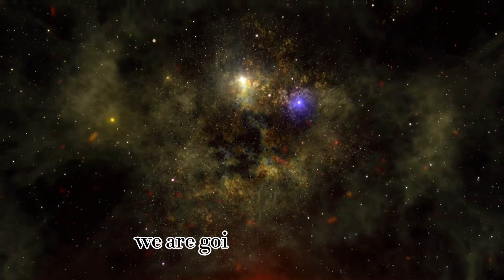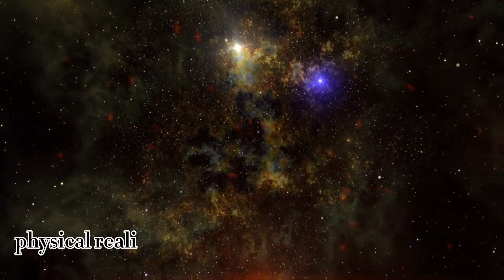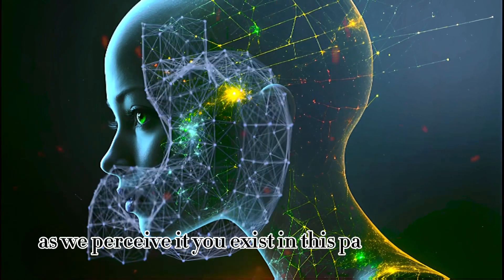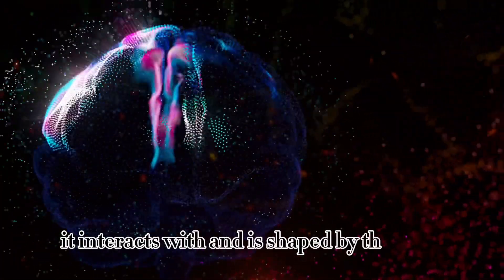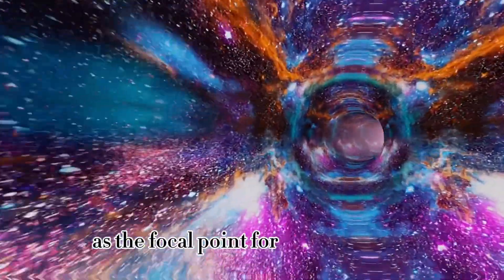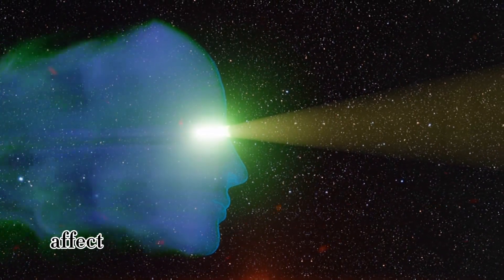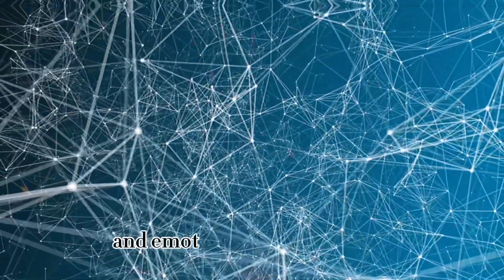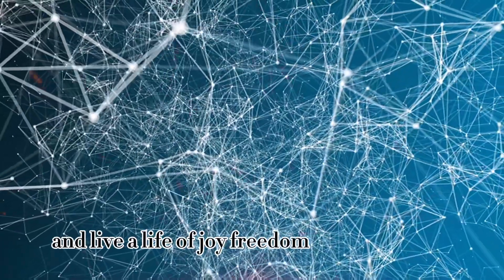✨ How our mind affects the Universe: Quantum Reality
In this fascinating video, we invite you to explore the depths of quantum reality and uncover the secrets it hides. We will explore the basic principles of quantum physics and discuss how our thoughts and intentions shape the world around us.

Together we will dive into a discussion about the potential of quantum reality to change our consciousness and daily lives. Get ready for an exciting journey through scientific discoveries and philosophical musings on the nature of reality.

Join us on this unique exploration to expand your understanding and experience the amazing perspectives of quantum physics! ⏳

Timecodes:
0:00 - The influence of the mind on the universe
02:55 - Newton's classical model
06:17 - Mirror of Life